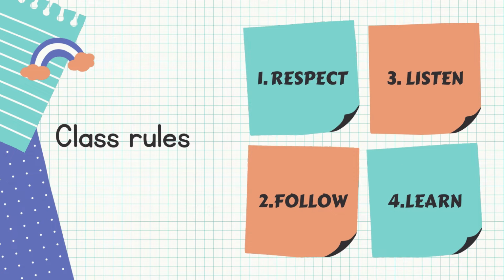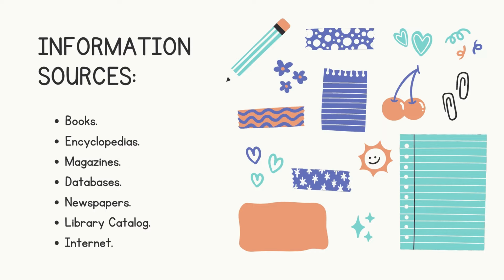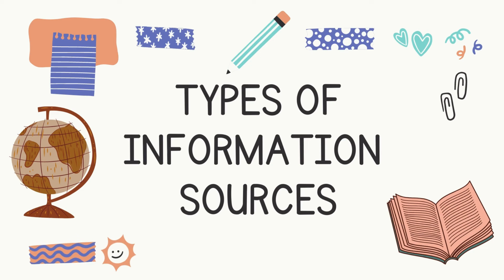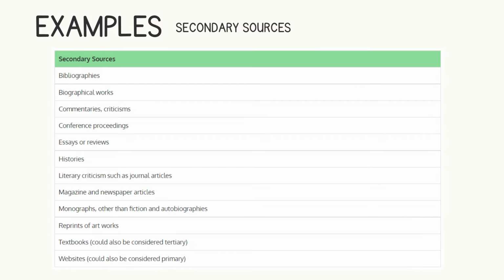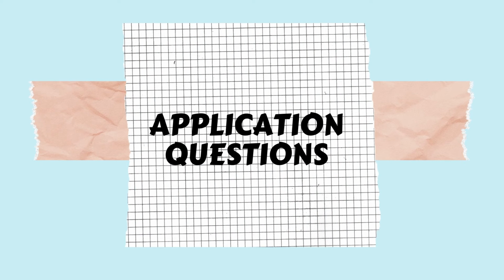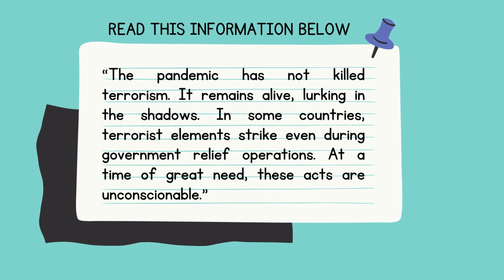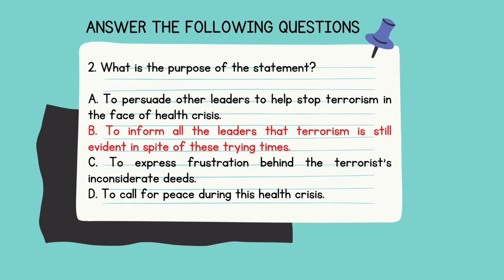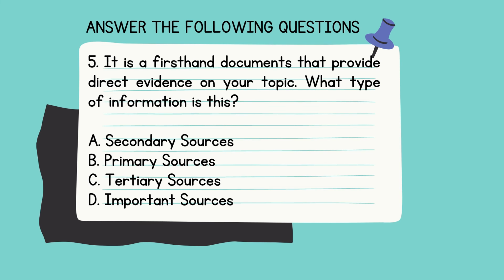ENGLISH 10 Q1: MODULE 1 Using Information in Everyday Life Lesson Video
I hope this will guide you in answering your Self-Learning Module in English 10! God bless students!

For Teachers the applications I used were:
Canva (Presentation)